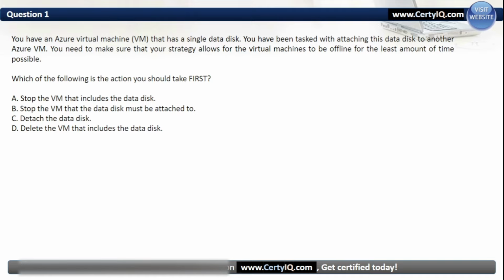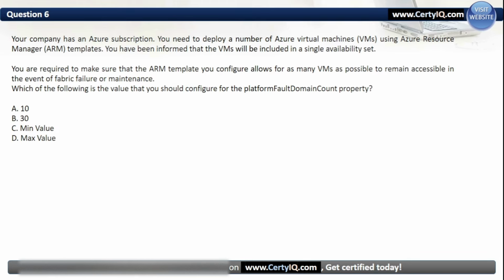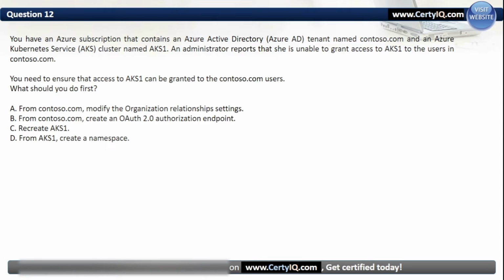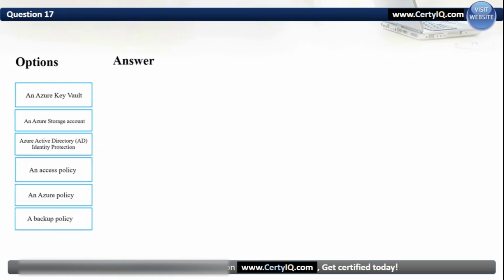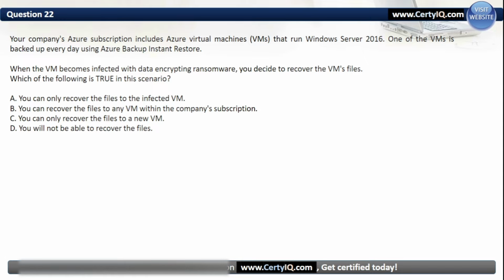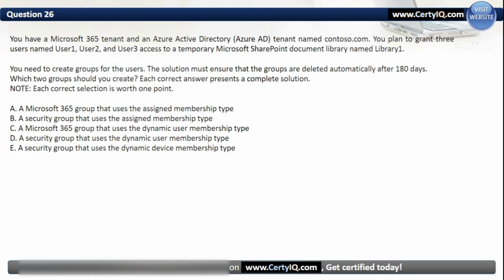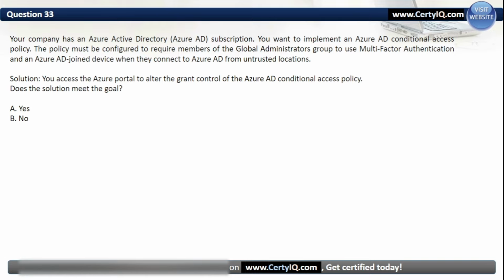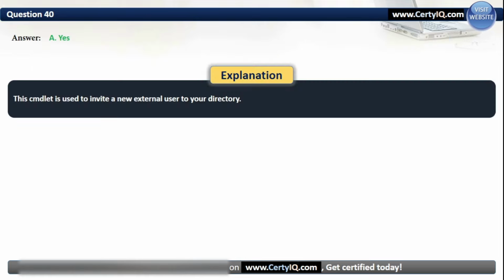EP01: AZ-104 Exam Tutorial🔥IMPORTANT TOPICS🔥| Microsoft Azure Administrator Certification | Free PDF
AZ-104 Exam Preparation Series - Part-1
🔥Our motive is to help you succeed in AZ-104 exam in one-shot🔥
This video is "PART-1" of AZ-104 exam "IMPORTANT TOPICS", Other episodes are in queue to be published.